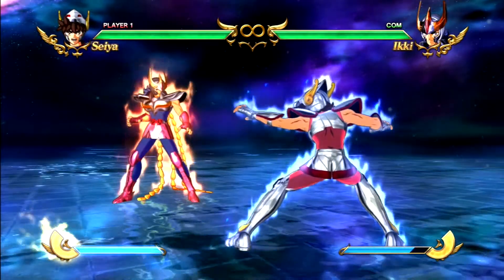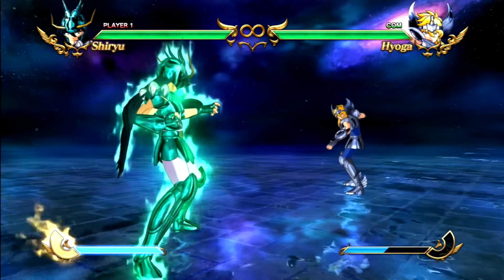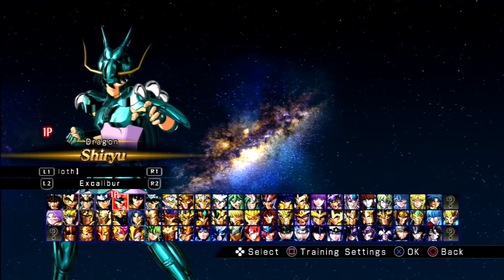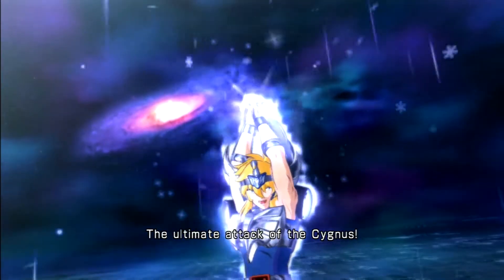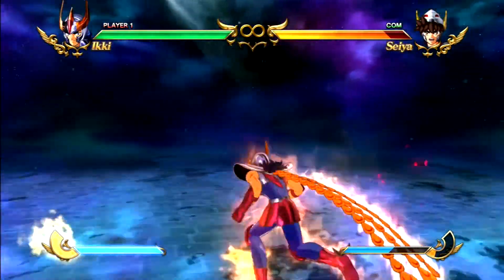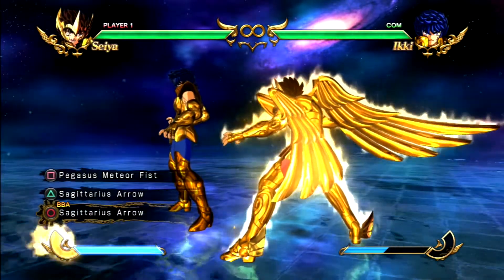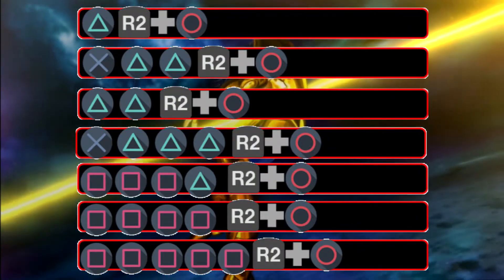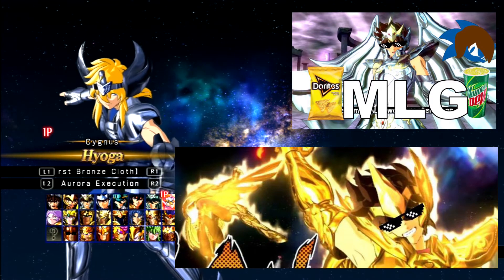Saint Seiya Soldiers' Soul How To Land BBA: Seiya, Shiryu, Hyoga, Shun and Ikki - Johnic Adventure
Also tell me another character you wanna see and I'll use them in part 2. These parts will be revolved around the characters you wanna see.